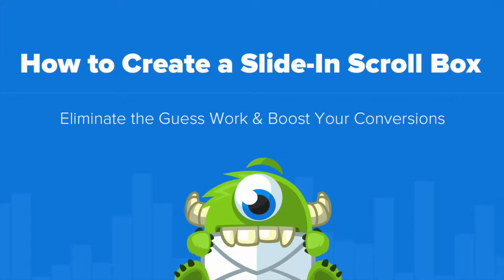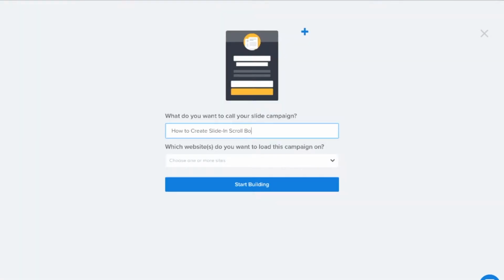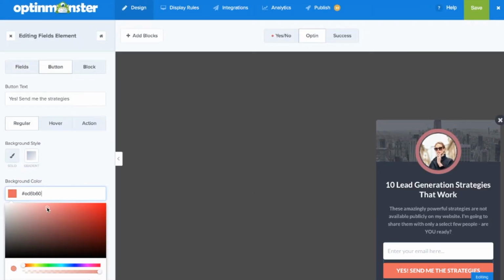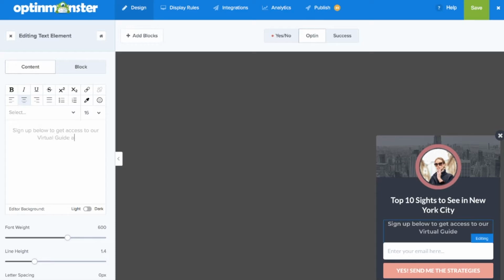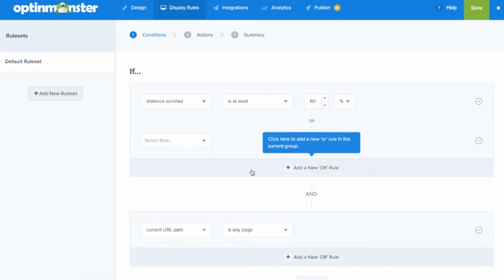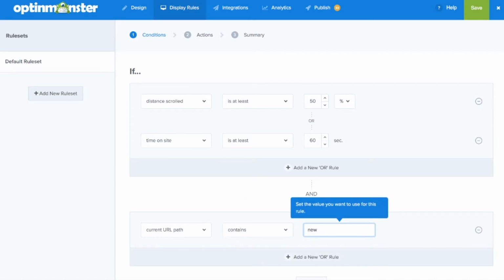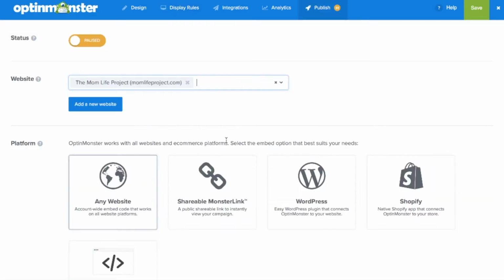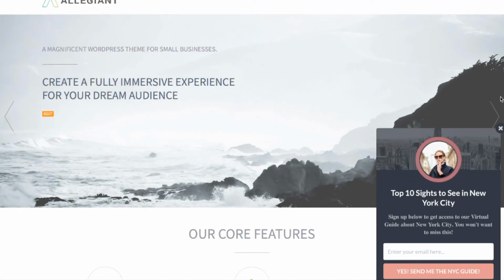How to Create Slide-In Scroll Boxes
OptinMonster makes it easy to create and display a slide-in scroll box campaign on your site. Slide-in scroll box campaigns are a great way to convert visitors without disrupting their browsing experience. With OptinMonster, you can create a slide-in campaign in just a few easy steps following this guide.

OptinMonster Slide-ins appear at the bottom right corner of the web page as the visitors scroll down. They work well with our Scroll Trigger, which lets you specify how far down the page visitors get before they see your scroll box.

Timing is everything when it comes to persuading people to sign up for your email list. With the Slide-in Scroll Box, you can strategically show all your campaigns at the perfect time.

OptinMonster customers use scroll boxes to:

Highlight related products or content
Collect feedback from customers and readers
Encourage visitors to move deeper into the site and become more engaged
Slide-in Scroll Boxes are effective because they stick to the bottom of the screen and are immediately noticeable. You can get even more attention for scroll boxes by using our MonsterEffects animations, and by customizing their look with OptinMonster’s beautifully designed campaign templates.

In addition to the Scroll Trigger, you can use OptinMonster’s signature Exit-Intent Technology to detect when visitors are about to leave your site and show the scroll box at the precise moment. Showing an offer or piece of content at the right time can win back visitors who were about to disengage.